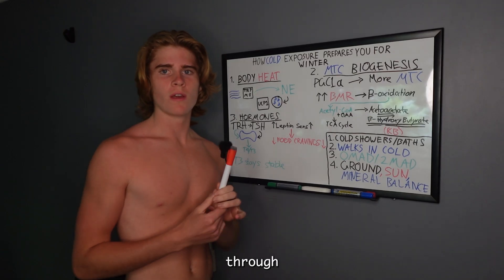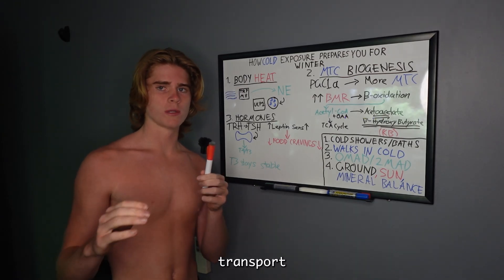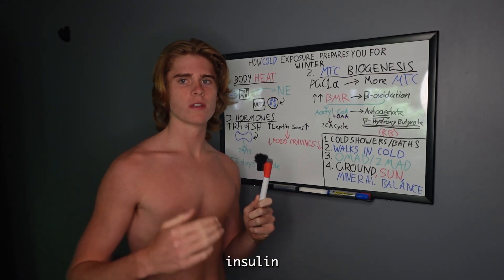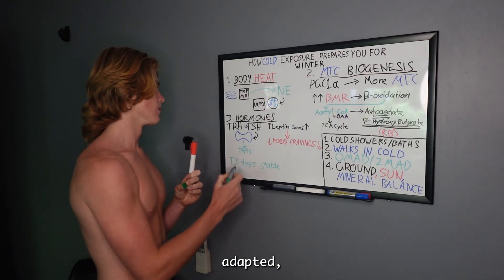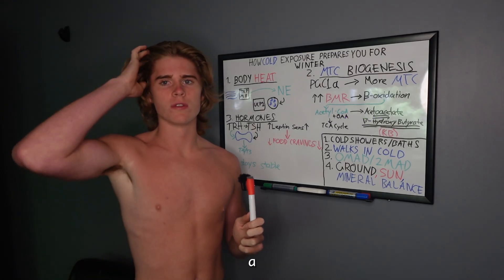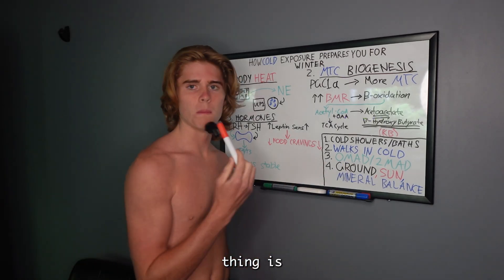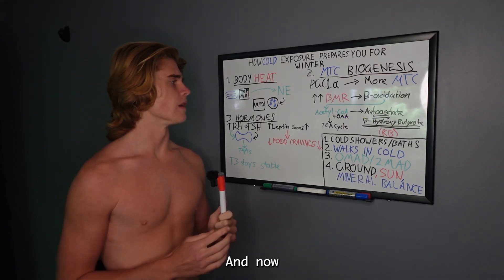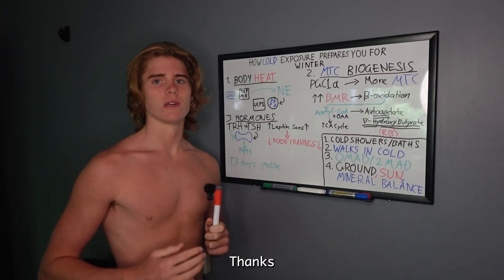How Cold Exposure Prepares You for Winter ❄️ (Biochemistry explained)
The biochemistry behind how cold exposure shifts your metabolism towards heat production, fat metabolism.